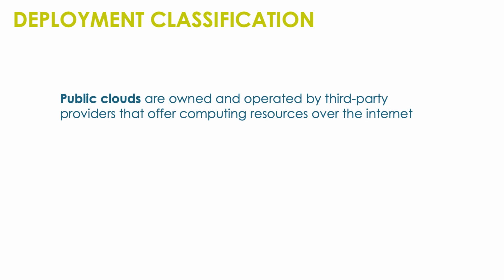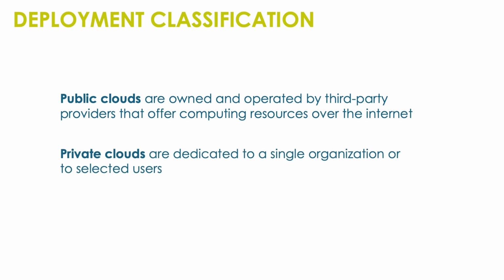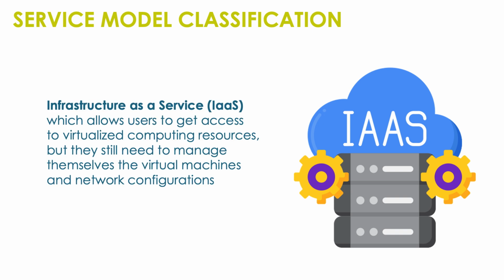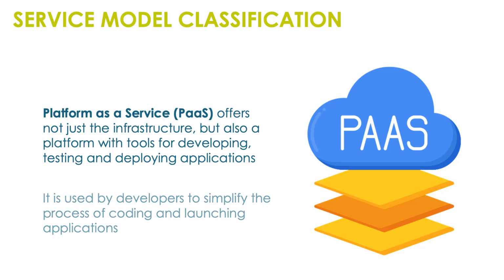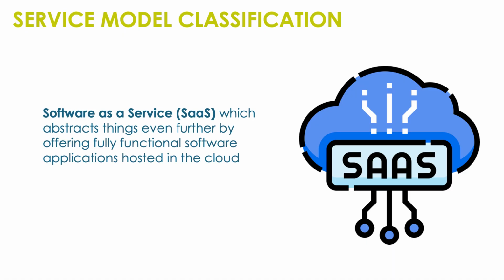Types of Cloud Computing | Francesco Gaggini